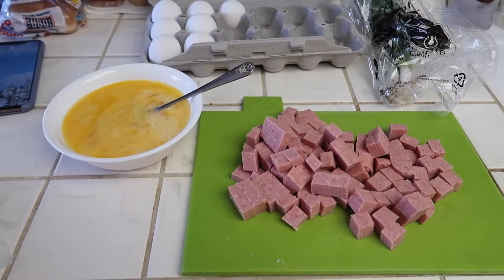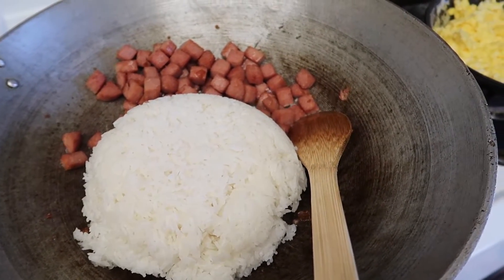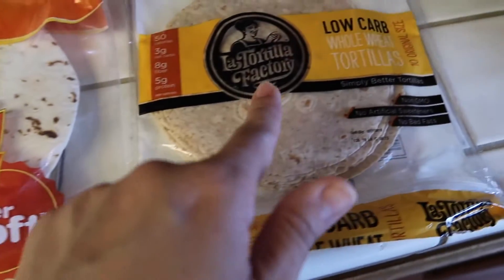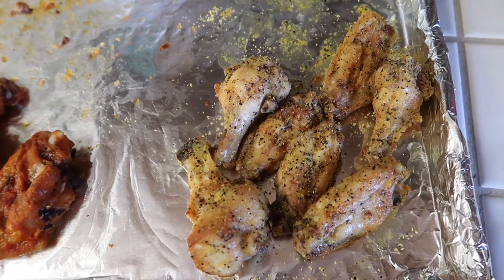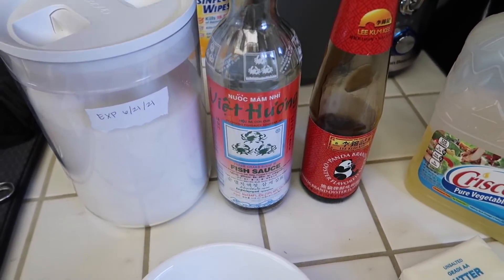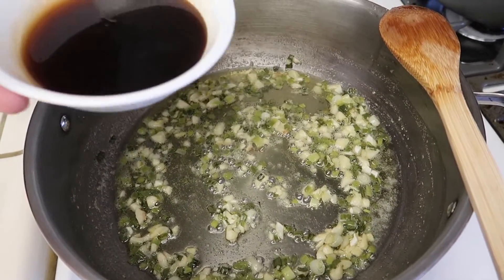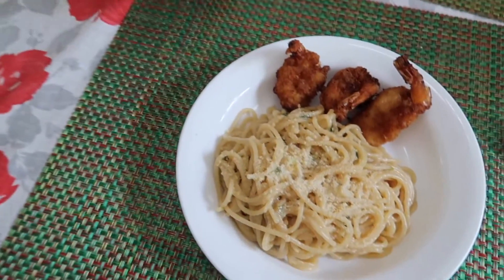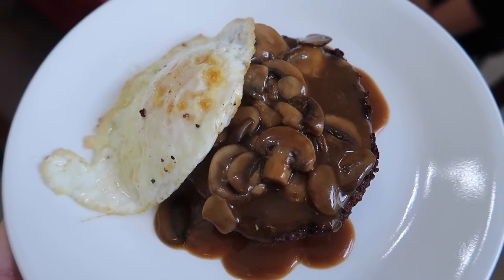WEEKLY DINNERS - JUNE 3-9, 2019